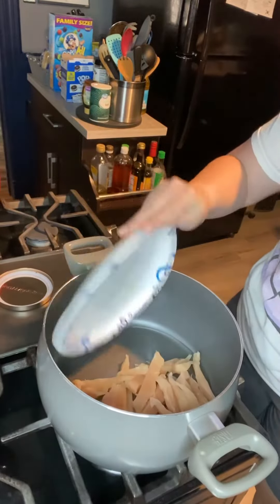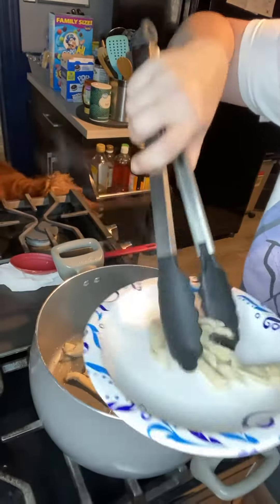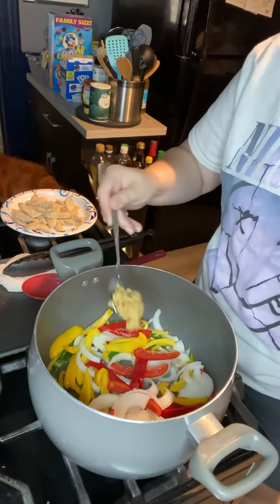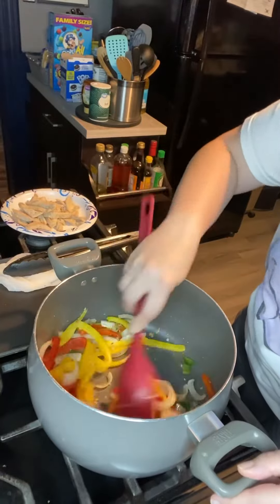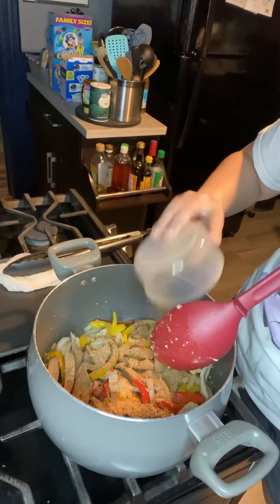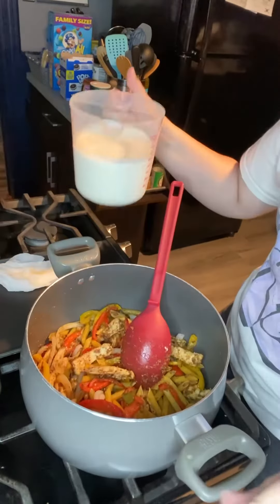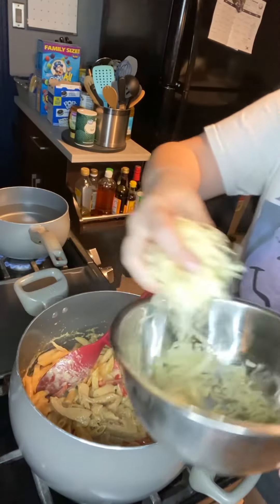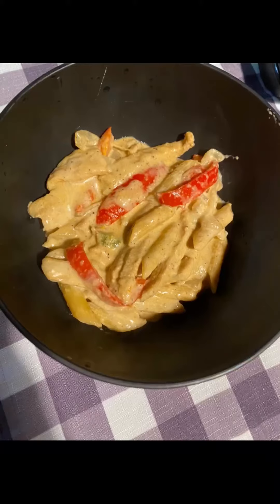Chicken Fajita Pasta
This is another quick and easy meal that comes together in less then 30 minutes. So easy to make and so flavorful. Give it a try and let me know what you think!